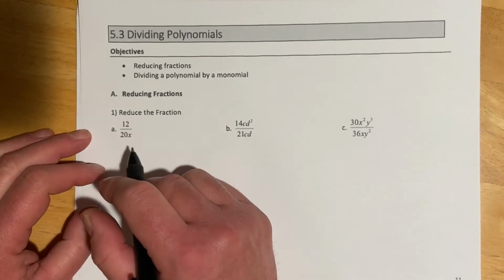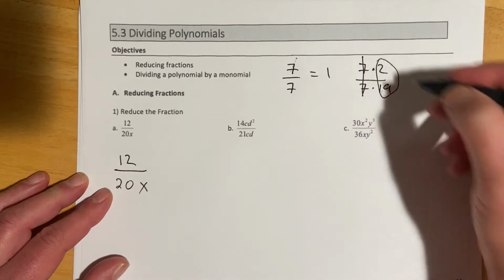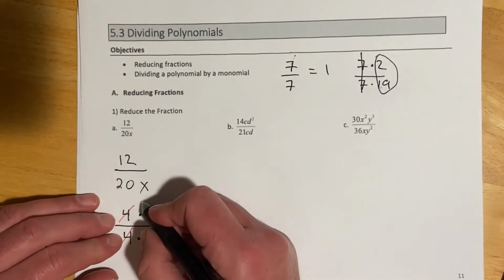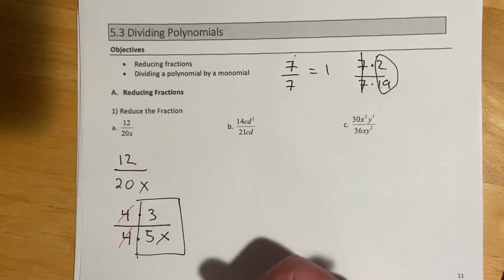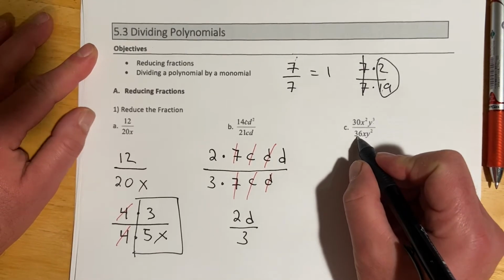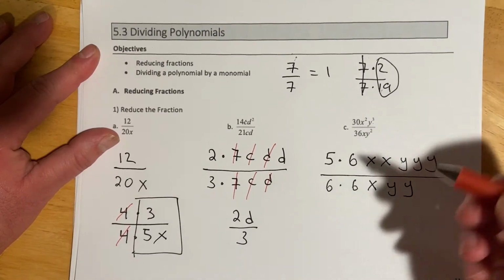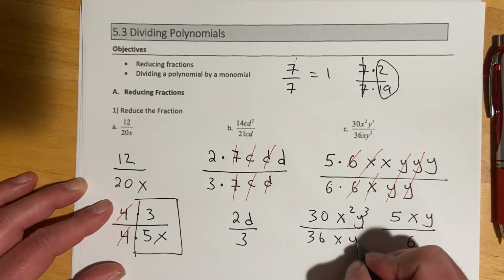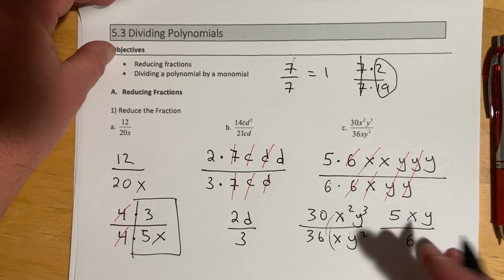098 5.3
098 5.3